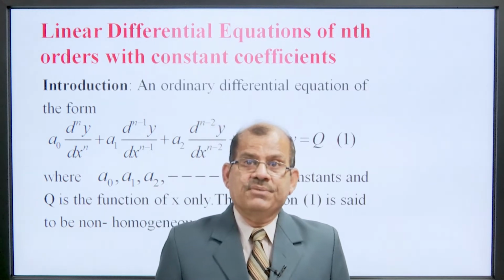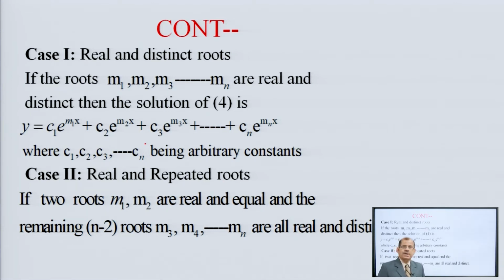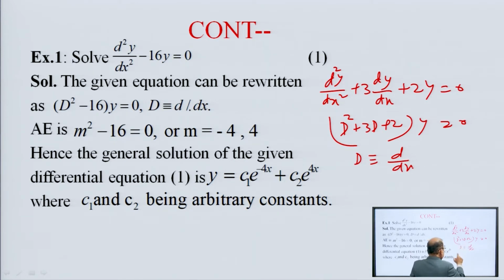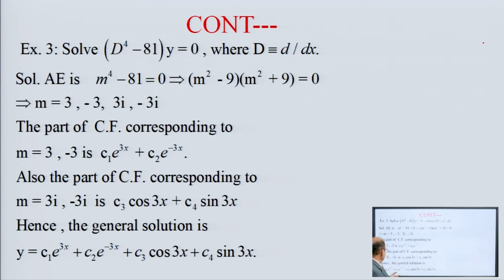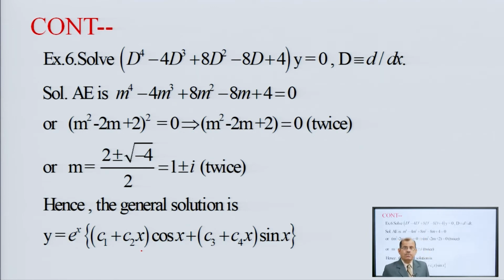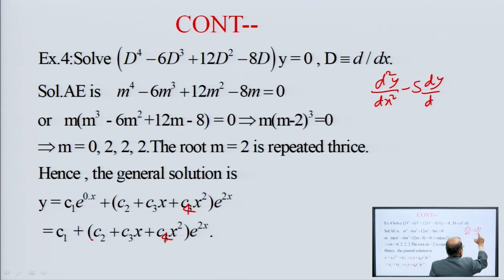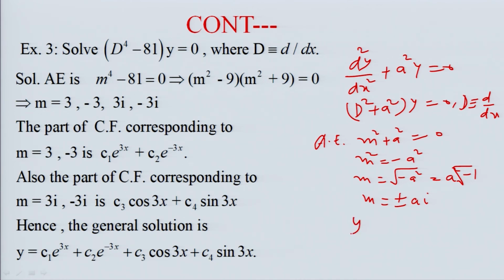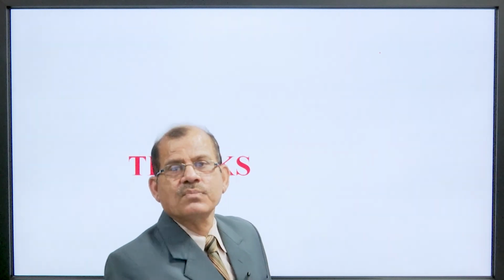Linear Differential Equations of Nth Order With Constant Coefficients, Complementary Function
Subject:Engg. Mathematics - II
Course:Engg. Mathematics - II